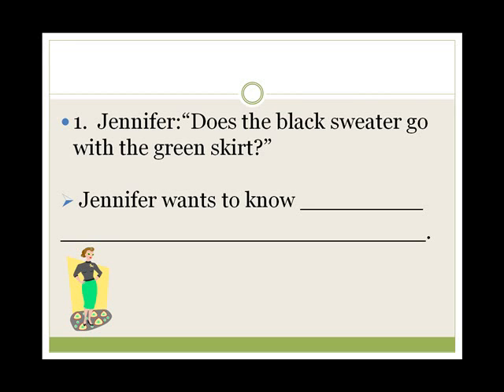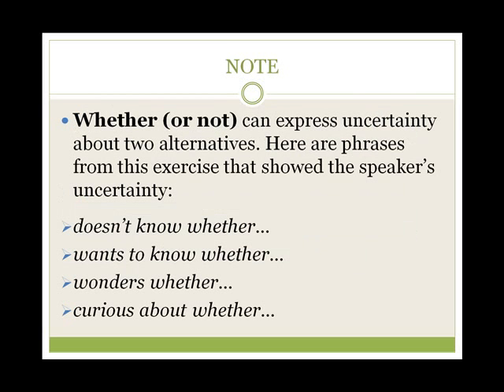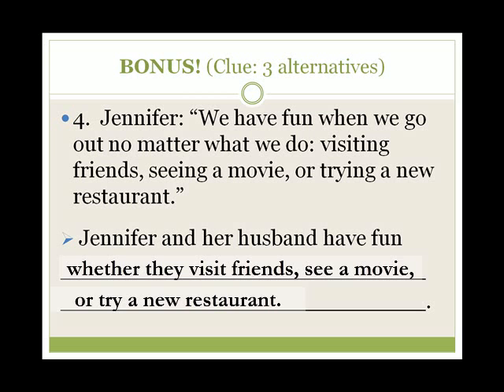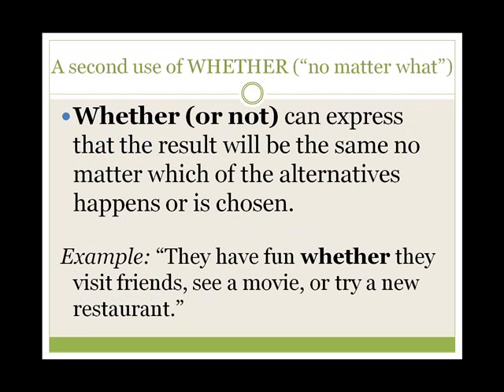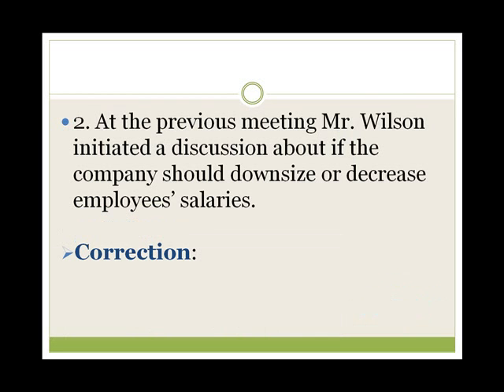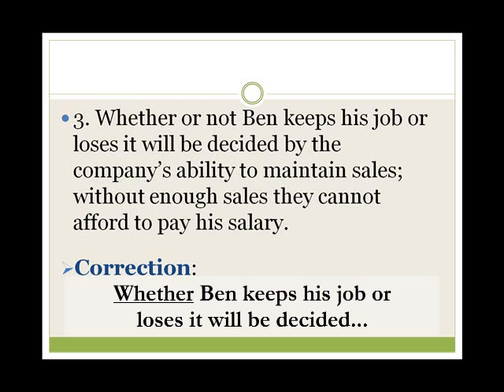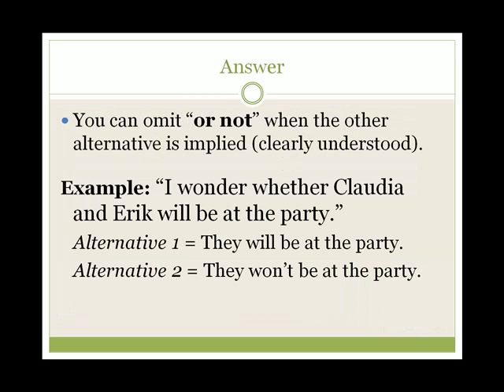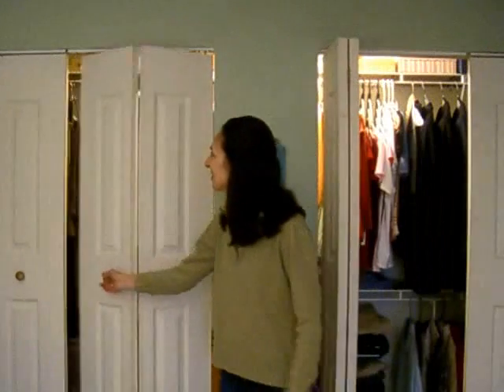WHETHER/ WHETHER OR NOT - Common Mistakes in English - Part 2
This is a lesson in two parts. Topic: Whether. In PART TWO we practice using "whether (or not)". Also,  I offer more in-depth explanation about when we can replace it with "if" and when we can omit "or not".  Level: high intermediate to advanced.